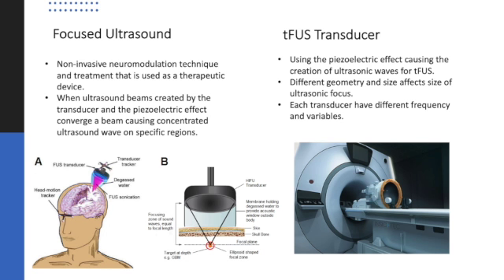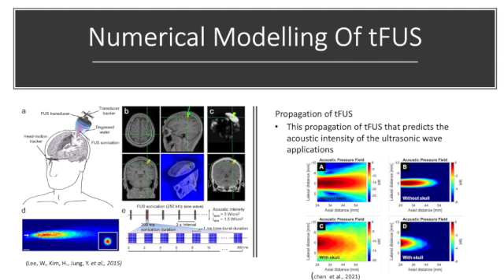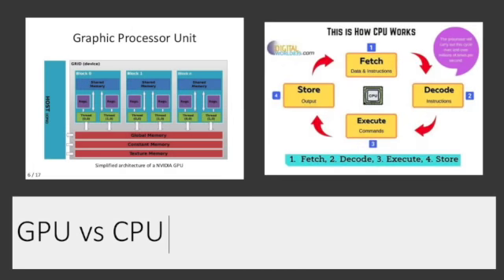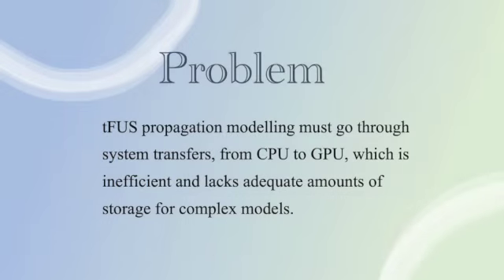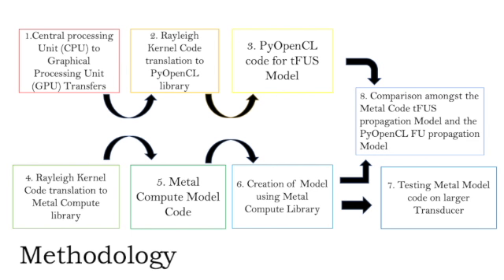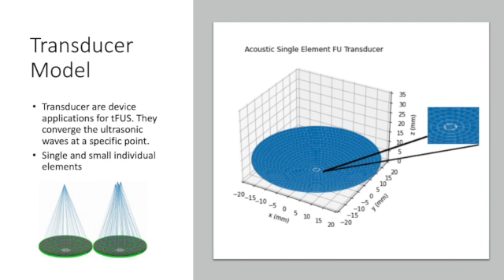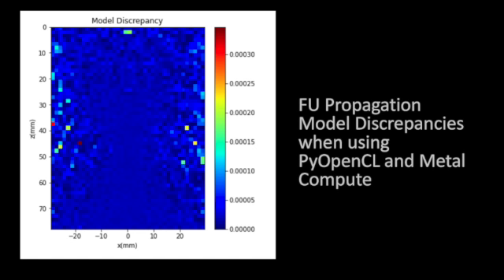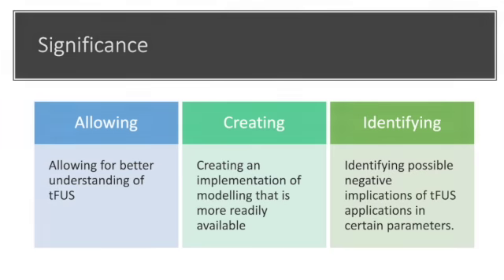Video :Modelling of Transcranial Focused Ultrasound Propagation Using New Apple Silicon Computers